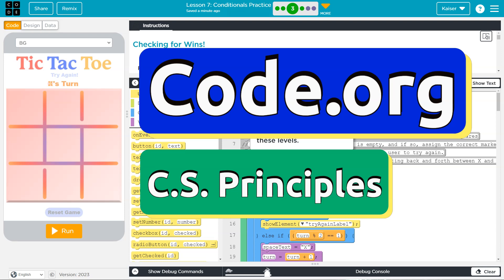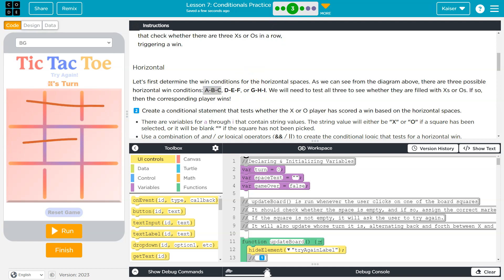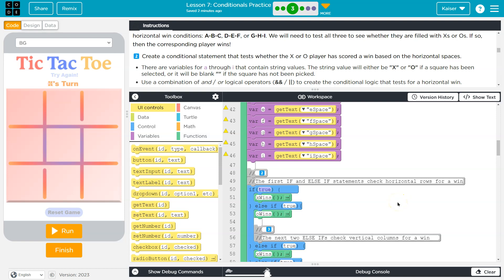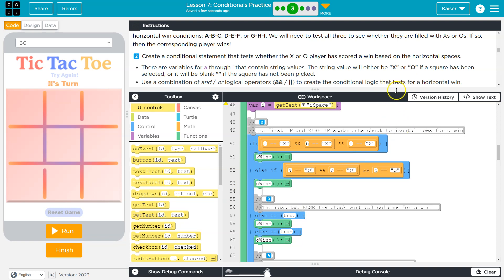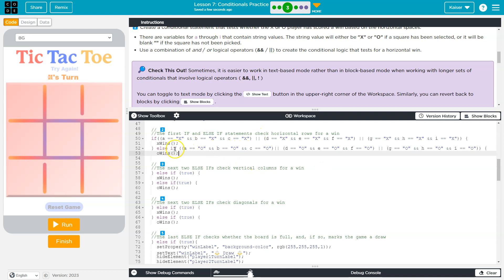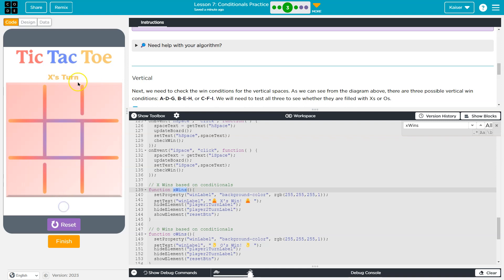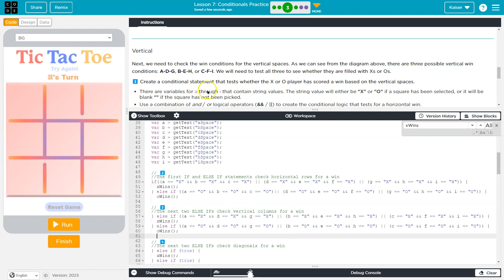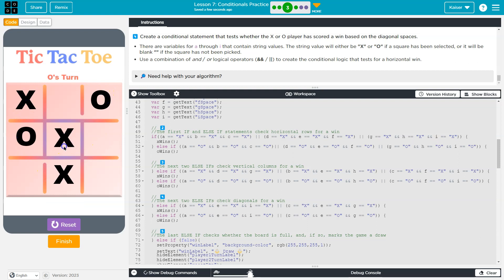Code.org Lesson 7.3C Conditionals Practice | Answer Tutorial | Unit 4 CS Principles 2023